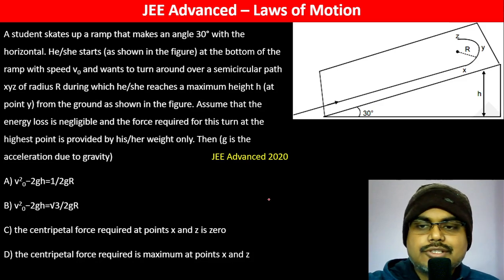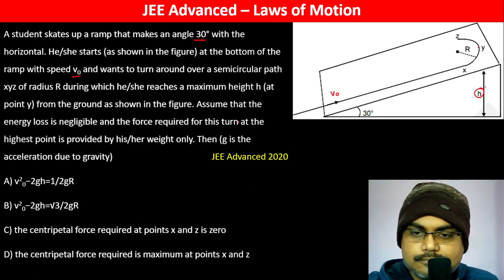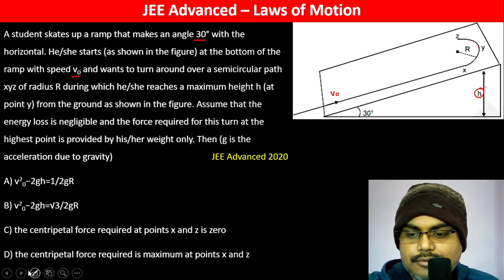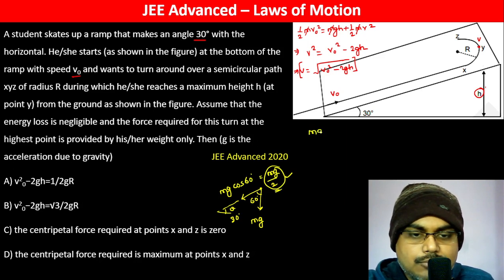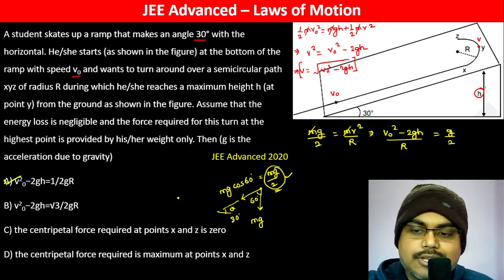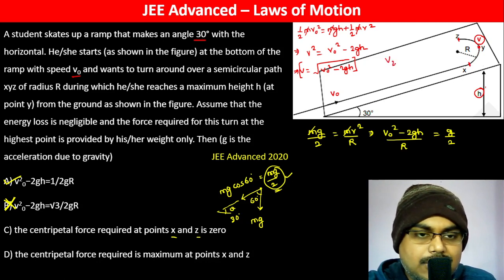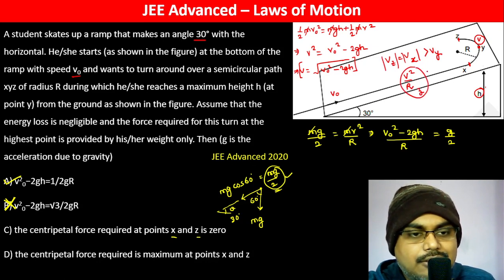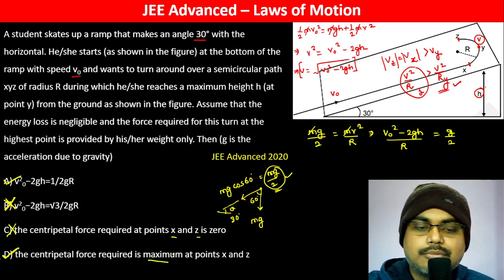A student skates up a ramp that makes an angle 30° with the horizontal. He/she starts (as shown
A student skates up a ramp that makes an angle 30° with the horizontal. He/she starts (as shown in the figure) at the bottom of the ramp with speed v0 and wants to turn around over a semicircular path xyz of radius R during which he/she reaches a maximum height h (at point y) from the ground as shown in the figure. Assume that the energy loss is negligible and the force required for this turn at the highest point is provided by his/her weight only. Then (g is the acceleration due to gravity)             JEE Advanced 2020
A) v20−2gh=1/2gR
B) v20−2gh=√3/2gR
C) the centripetal force required at points x and z is zero
D) the centripetal force required is maximum at points x and z